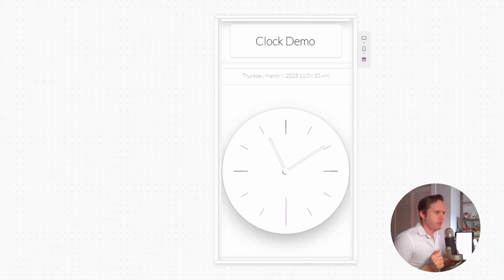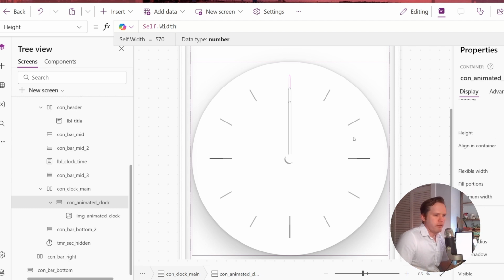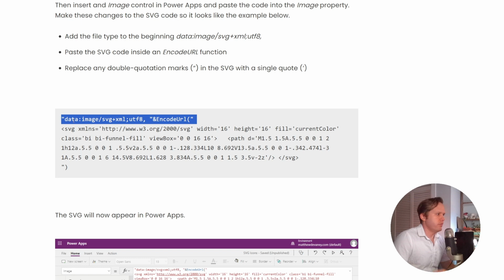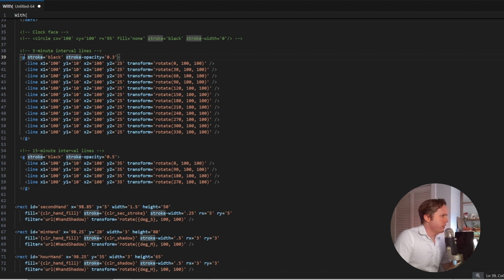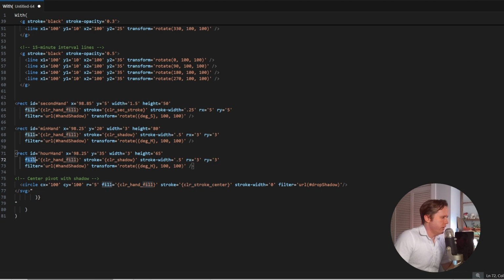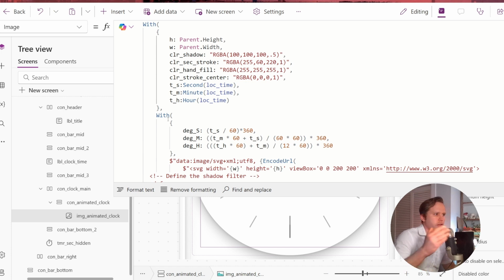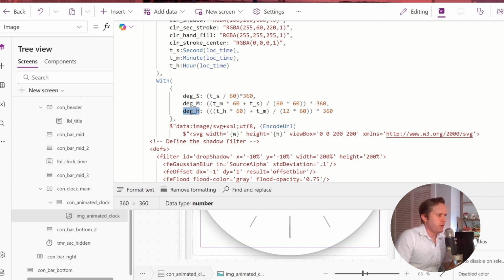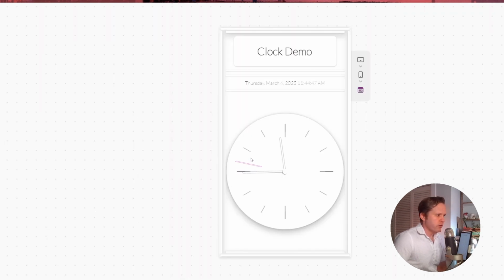Make an Animated Clock in Power Apps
How to make an animated clock in Power Apps Canvas Apps.